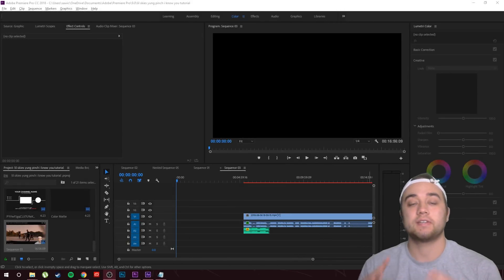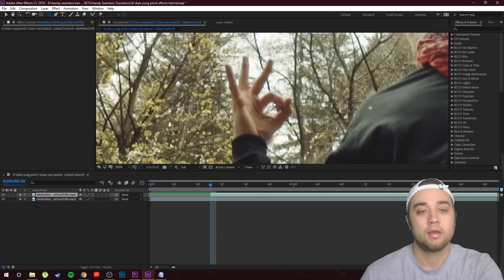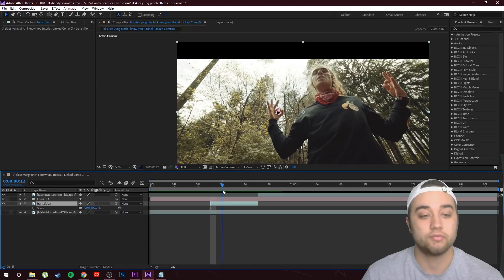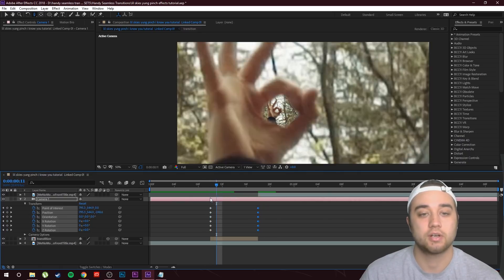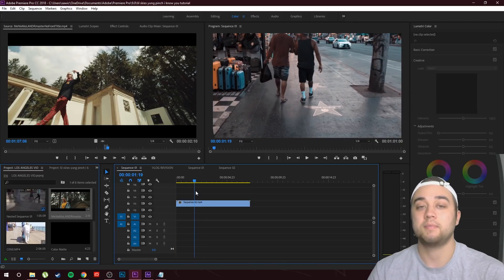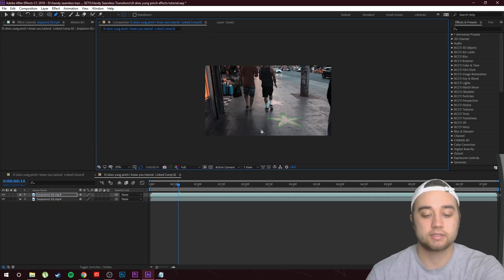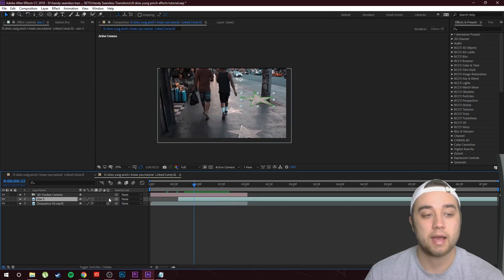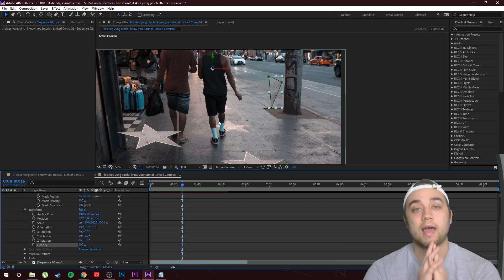Lil Skies x Yung Pinch - I Know You | FULL TUTORIAL (Part 2 - After Effects)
MY PACKS -

Back with another breakdown / tutorial series video! In this 2 part video I'm going to be breaking down Lil Skies x Yung Pinch new Nicolas Jandora directed music video "I Know You". Enjoy!

Keywords (ignore):
lil skies yung pinch nicolas jandora i know you music video tutorial premiere after effects glow invert flash transition adobe premiere pro tutorial music video effects best music video effects glow preset glow plugin red giant universe sapphire crazy ghost clone effect adobe after effects tutorial displacement map video copilot jitter clone max novak best beginner music video effects green screen animation 3d how to shoot a music video how to edit a music video editing tutorial justin odisho cole bennett pack plugin preset free mediamonopoly flash fx fire electric subscribe button free vhs pack vaporwave pack best effecst jitter clone 10x more hd sky replacement cinecom film riot mac miller music video animations line animations how to animate music videos